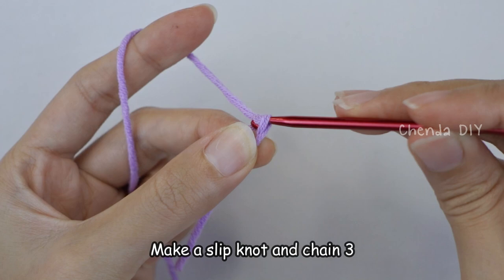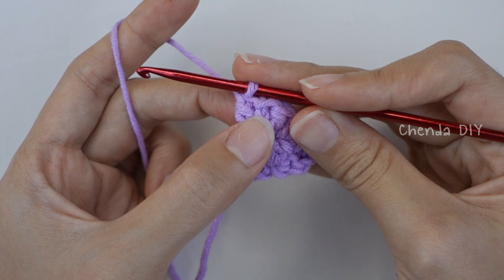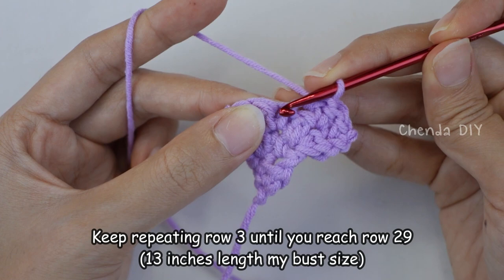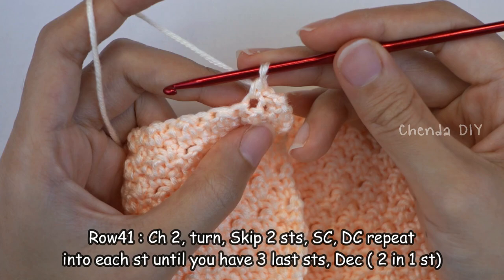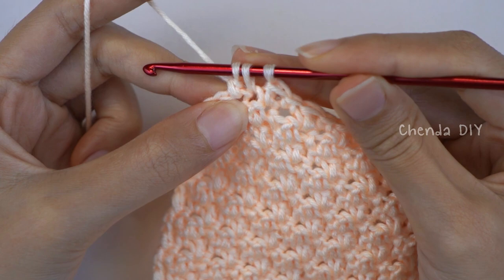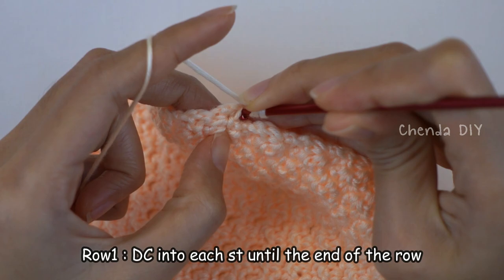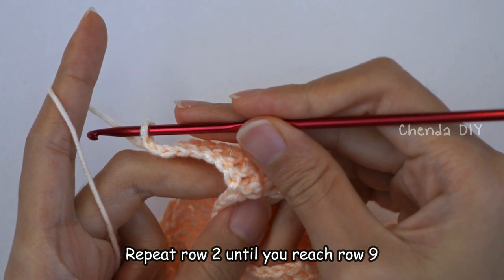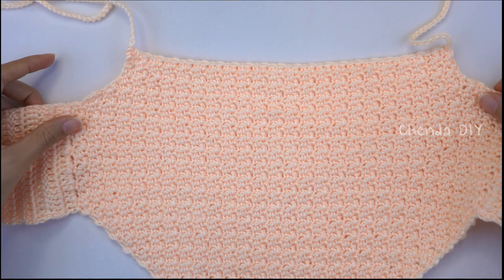Crochet Ruched Bandana Top Tutorial | Chenda DIY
Make your own ruched bandana top with an easy crochet tutorial. Stay safe and stay healthy and crochet with me, please enjoy the tutorial. Love Love :-*

::::::ABA BANK::::::
The items you will need :
- Mercerized Cotton Yarn 100g, 3 ply
- 3.5 mm Crochet Hook
- Dirning Needle
- Scissors

Crochet Abbreviations:
- SC : Single Crochet
- DC : Double Crochet
- Inc : Increase
- Dec: Decrease
- Ch : Chain
- St/Sts: Stitch/Stitches